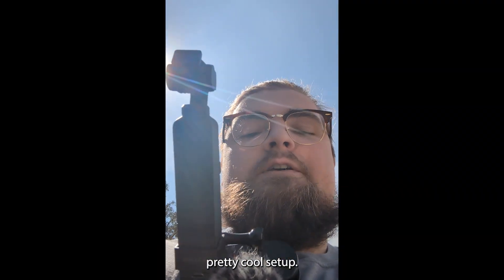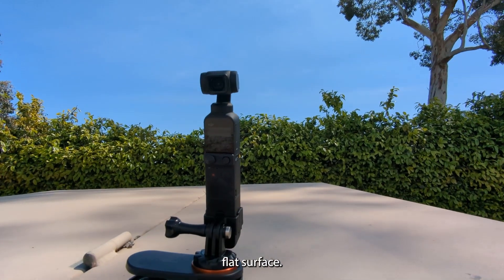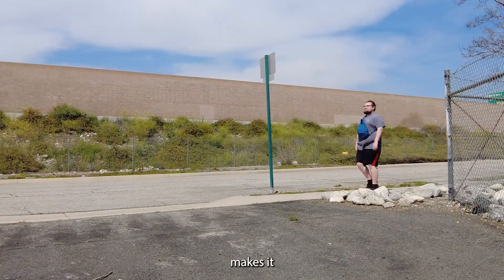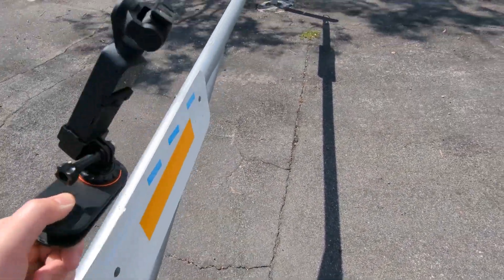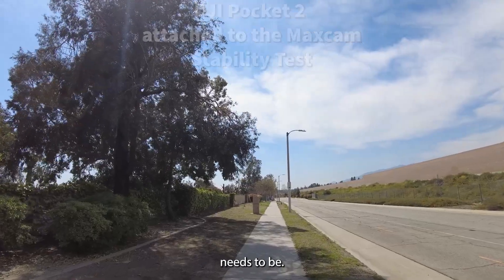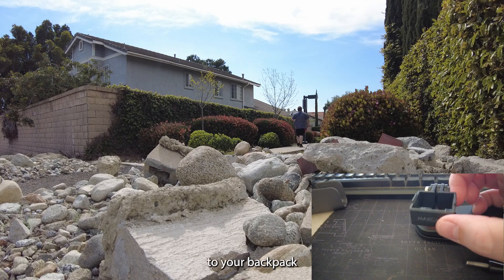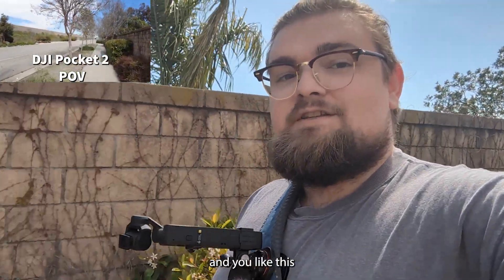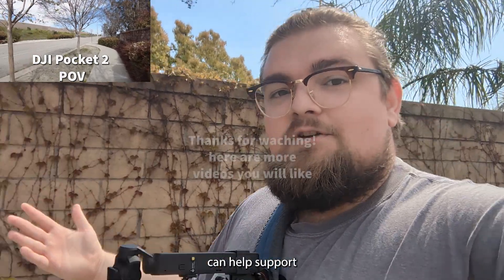Is the MaxCam Clip for DJI Pocket right for you?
Your support makes all of this possible. Here’s to growing and thriving together!

This is the gear I use, using these links helps out my channel.
► DJI Avata Drone pro-view combo
► DJI Avata GoPro mount
► DJI Avata Pro-View Combo HARD CASE
► DJI FPV Remote Controller 2
► DJI Phantom 4 Drone
► DJI Pocket 2 Creator Combo
► DJI pocket 2 Swivel Backpack Clip
► How I studied for my part 107 exam

► Canon EOS 800D / Rebel T7
► Triple Cold Shoe Mount
► Hot Shoe to 1/4

► Insta360 ONE X Action Camera
► **Insta360 Selfie Stick

► **3D Printer Ender 3
► **Osprey Daylite Sling Pack
► **Minimalist Wallets

The content on this channel is for informational and entertainment purposes only. It is not intended as financial, investment, or legal advice. Always do your own research and consult with a licensed financial advisor or professional before making any financial decisions. Remember, investing carries risk, and past performance is not indicative of future results.